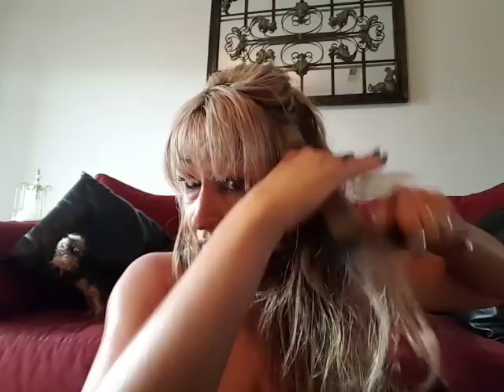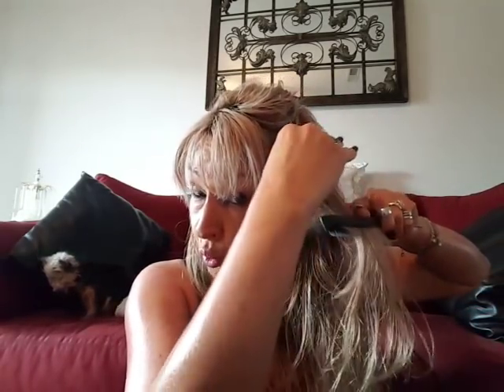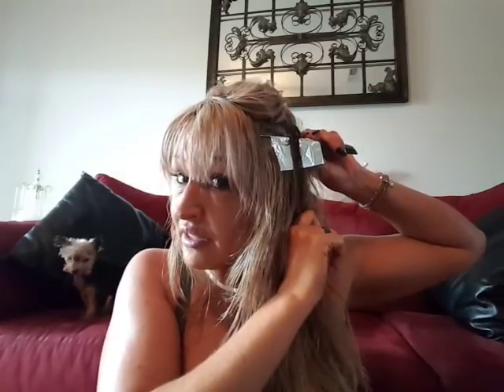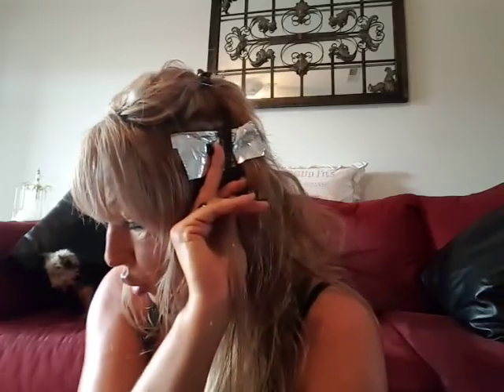Do your OWN Hair at Home! Brown to Blonde~** & Black MOLD!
A little TMI in here too~

Hi Guys! Well, I was trying to fully recover, but it doesn't look like it's happening this week! Let me know if you have any questions~~ I am sure I left something out, I do most of the time** Happy Valentine's Day xoxoxxo
Do let me know below if you might have suggestions for this problem. I have tried EVERYTHING & do NOT want to take useless antibiotics that are not working for this condition, it's not even healthy either.